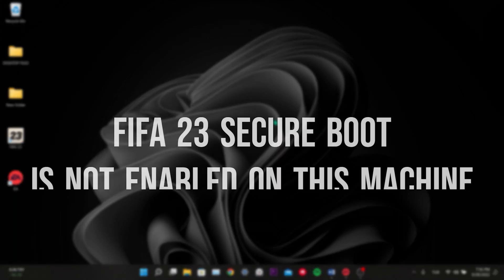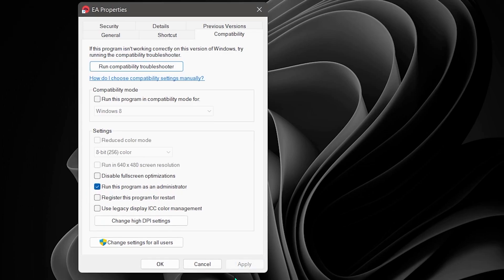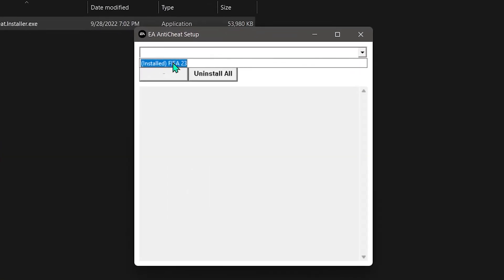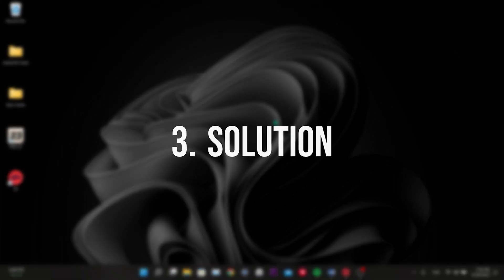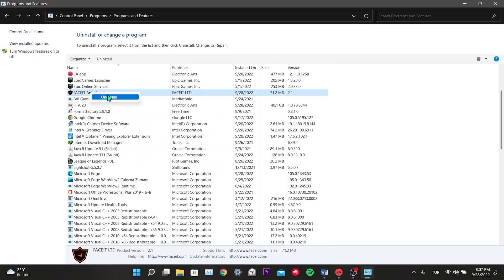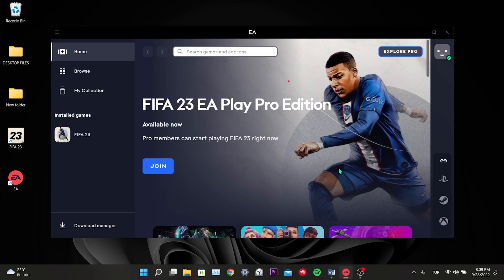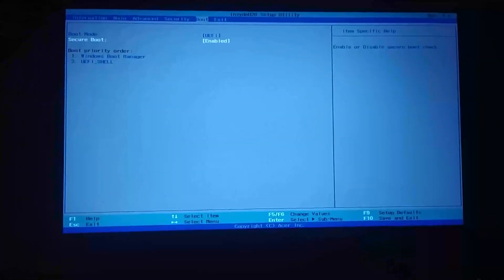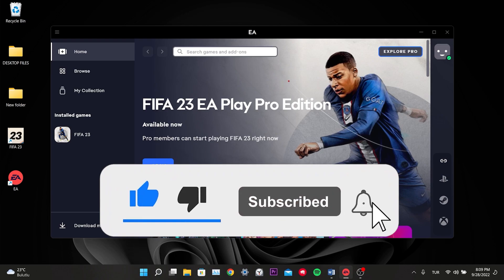Fix Fifa 23 SECURE BOOT Is Not Enabled On This Machine (2023) | Fix Fifa 23 Security Violation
Here's how to fix Fifa 23 secure boot is not enabled on this machine. This secure boot Fifa 23 error is searched as Fifa 23 security violation. And in this video I showed you 3 different working solutions for how to fix secure boot is not enabled on this machine Fifa 23.

Video Parts:
00:00 Info
00:11 Run Fifa 23 and EA applications as admin
00:46 Uninstall and reinstall EA anticheat
01:37 Remove anticheat applications
02:30 Enable secure boot
03:37 Ending